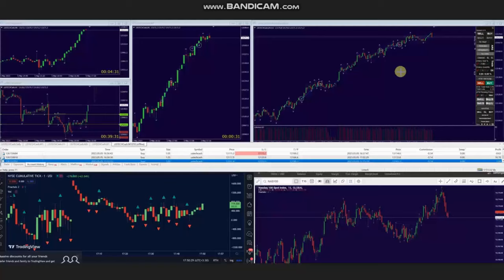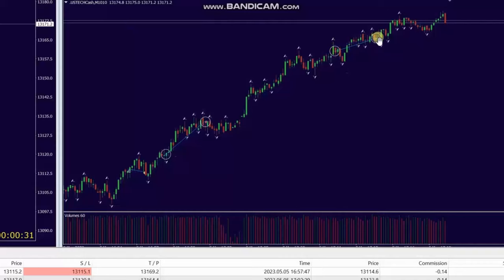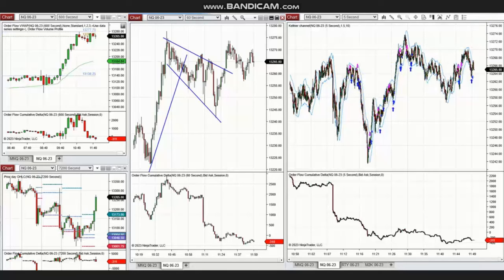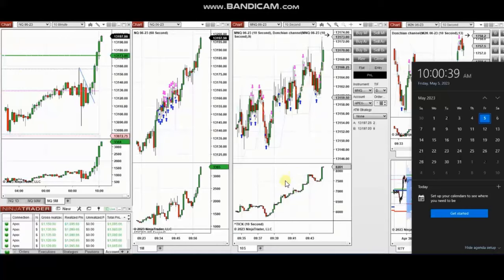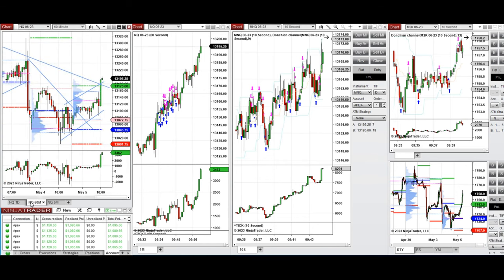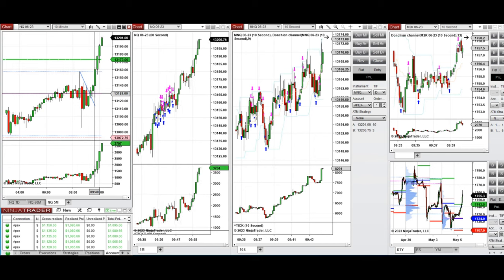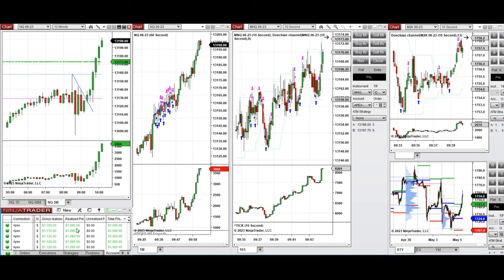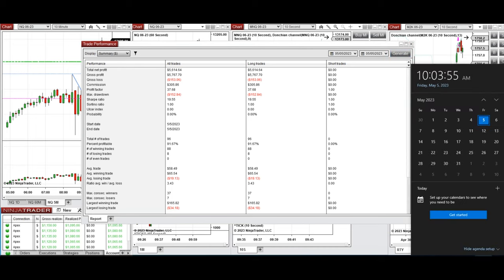Price Action Algo Trading Journal: Russell 2000 and Nasdaq Futures and CFDs - 5 May 2023